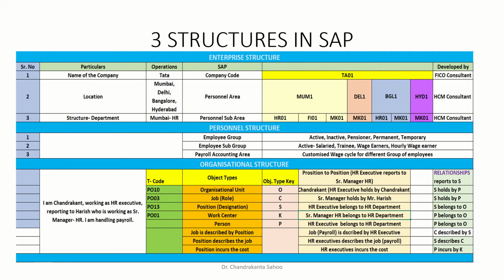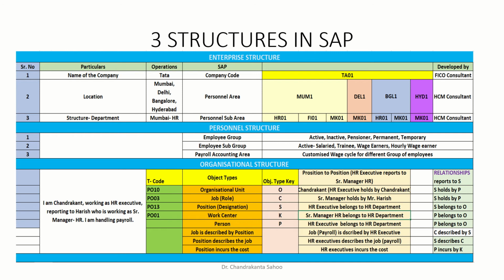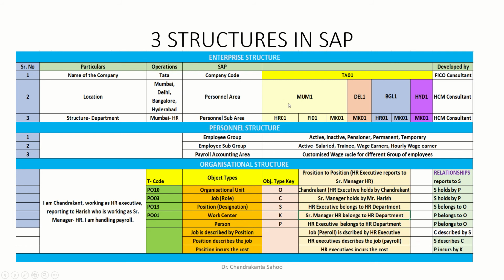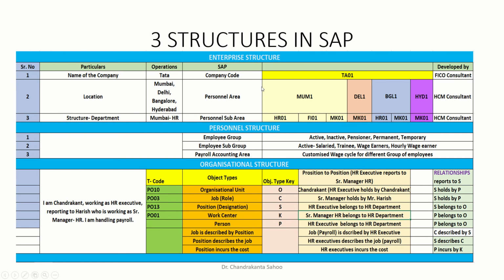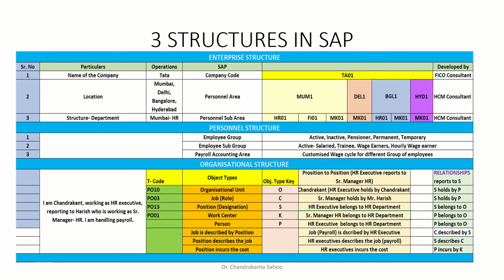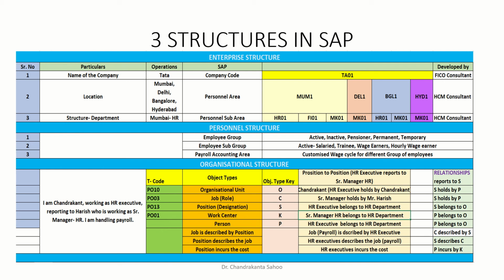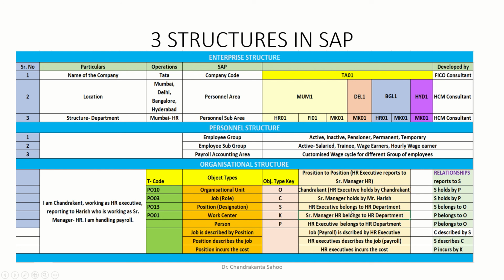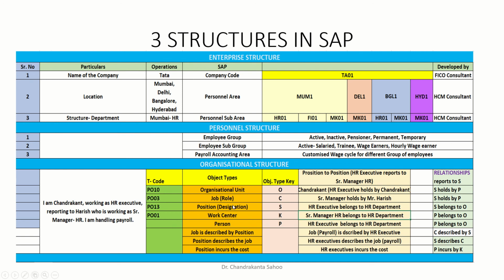2 SAP HCM- 3 structure in SAP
This video explain three structures in SAP system: (a) Enterprise structure; (b) Personnel Structure and (c) Organisational structure.